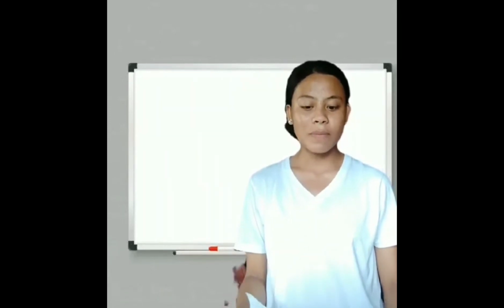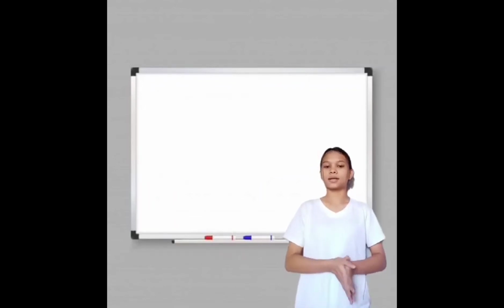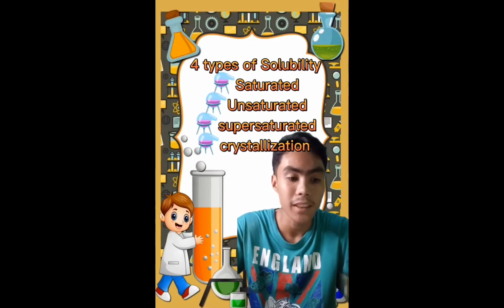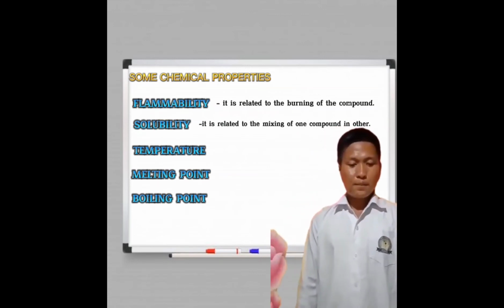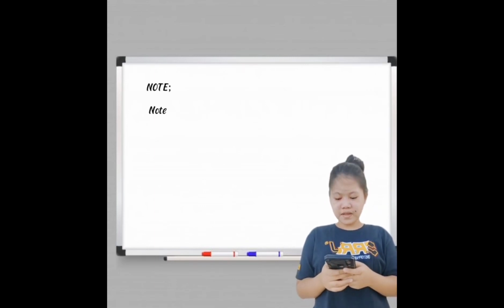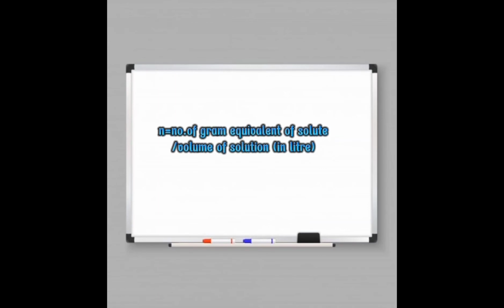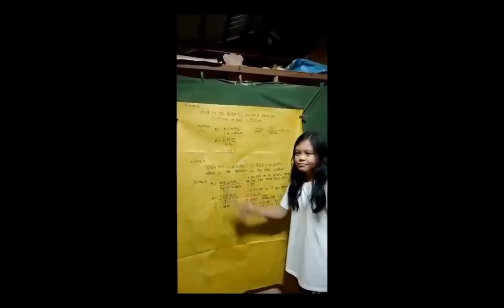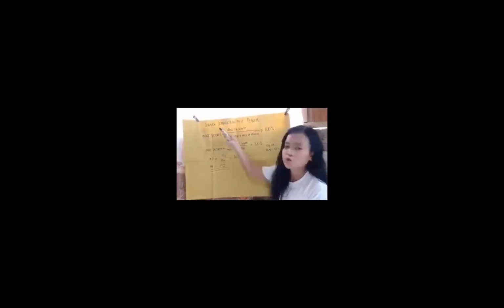Inorganic Chemistry ( SOLUTIONS )